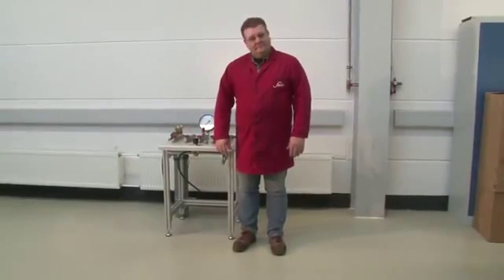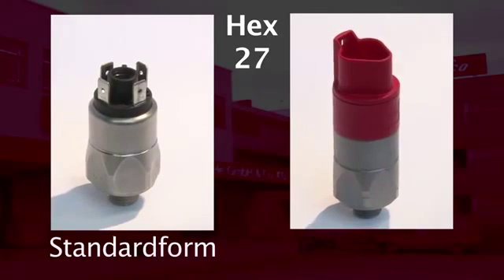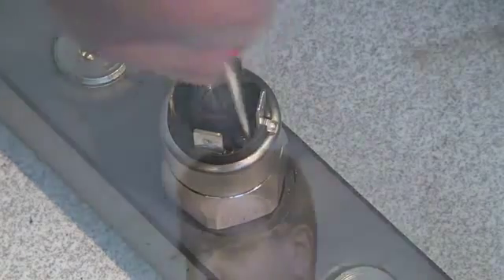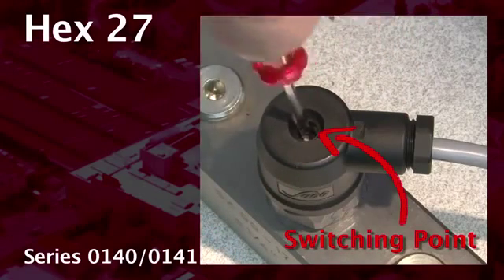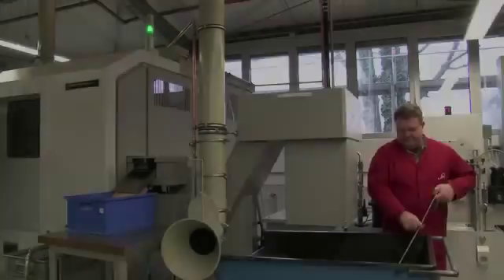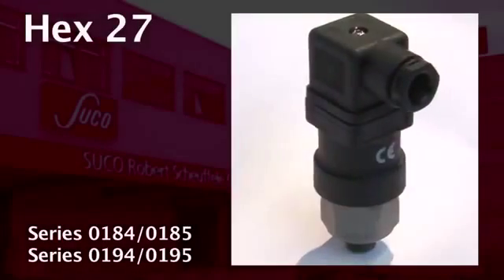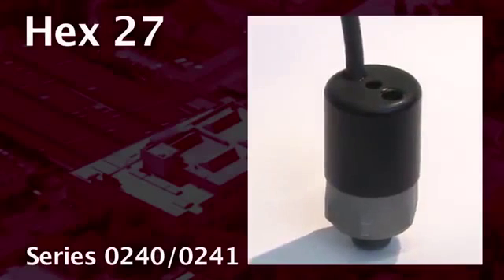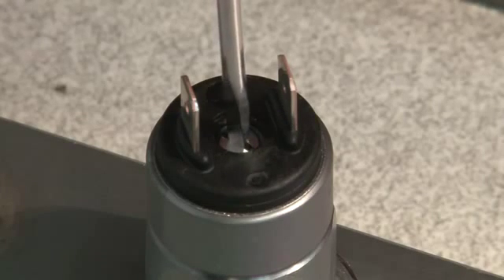Adjusting of set point of SUCO pressure switches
SUCO 壓力開關, 壓力點與遲滯設定說明